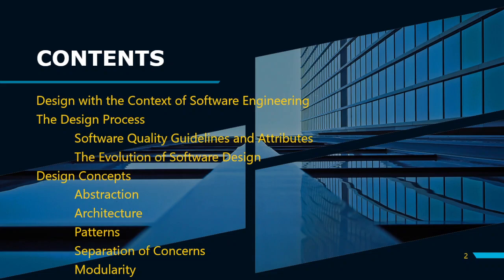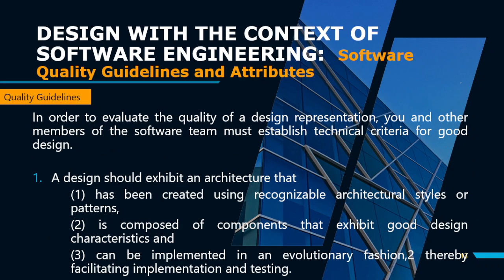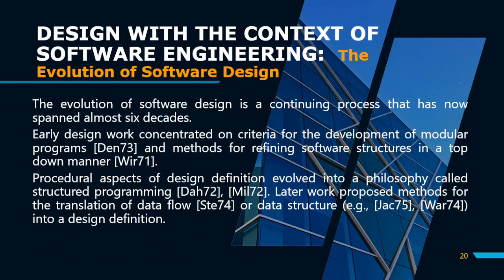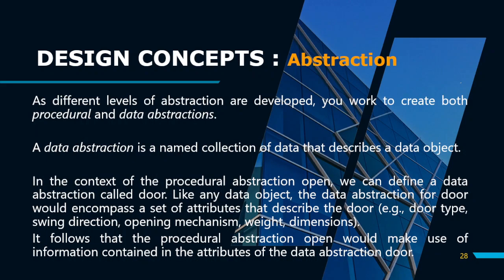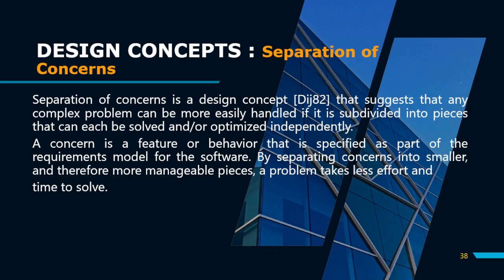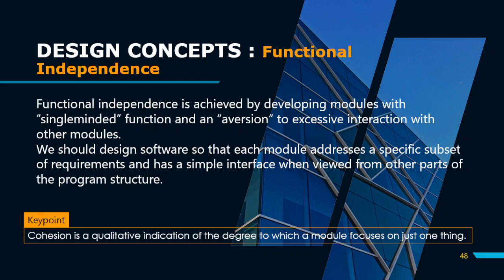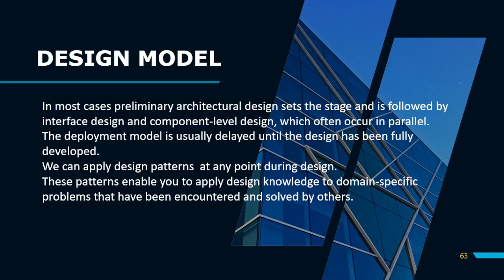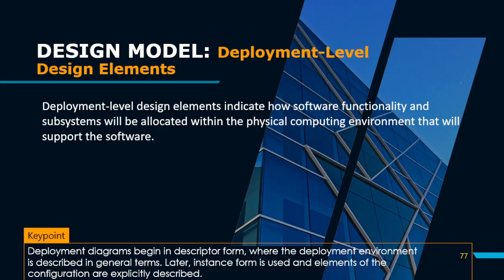Design Concepts: Software Engineering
Software design sits at the technical kernel of software engineering and is applied regardless of the software process model that is used. Beginning once software requirements have been analyzed and modeled, software design is the last software engineering action within the modeling activity and sets the stage for construction (code generation and testing).